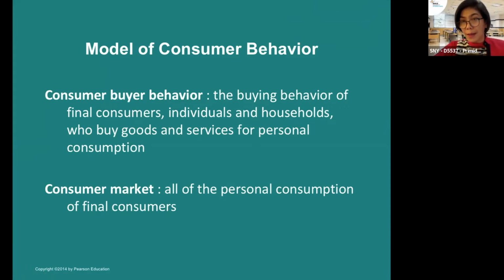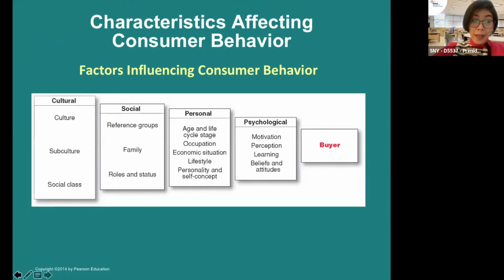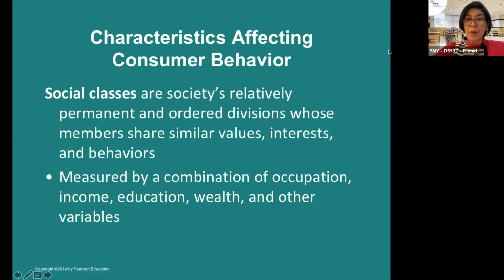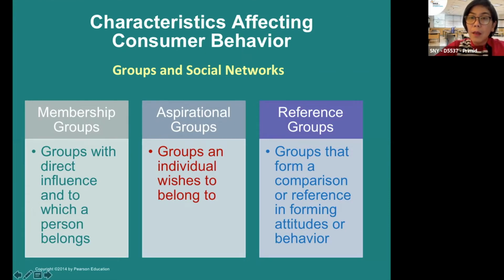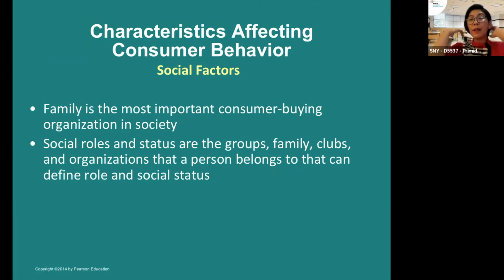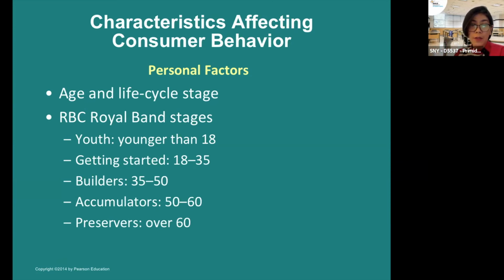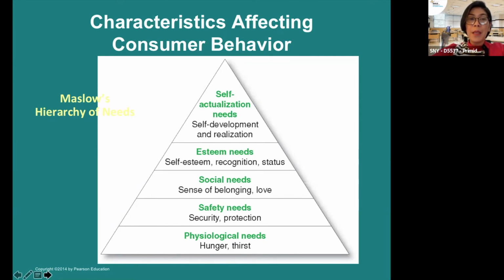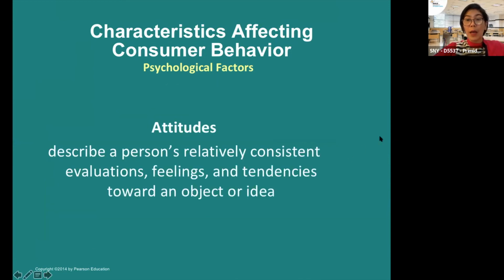FYP BINUSIAN 2025 @SENAYAN Campus Special Topics on Consumer Behavior Session by BMM Program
Held on Tuesday, 21 September 2021